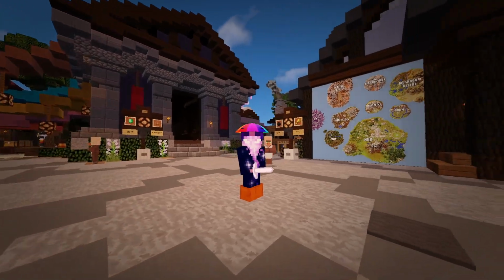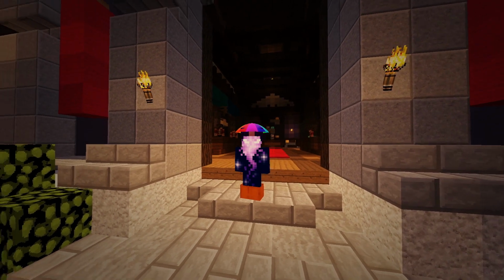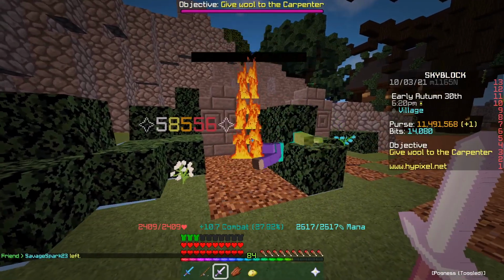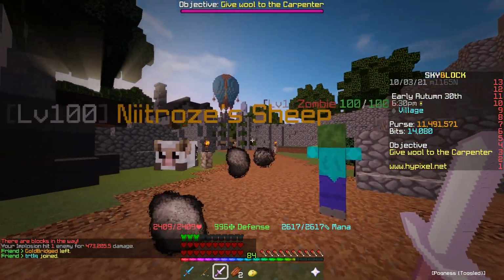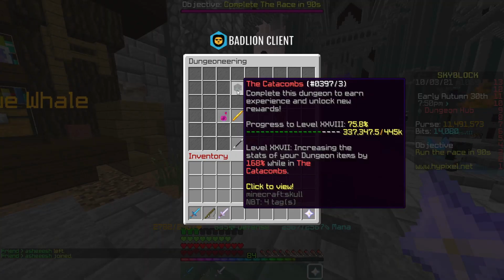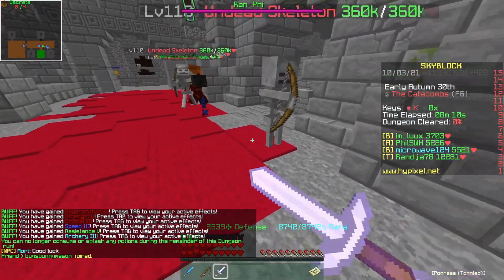You should try this setup... (Hypixel Skyblock)